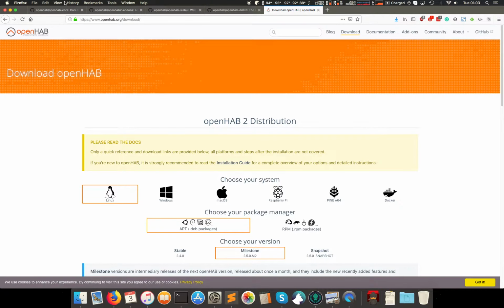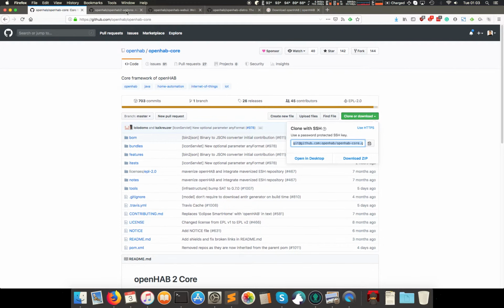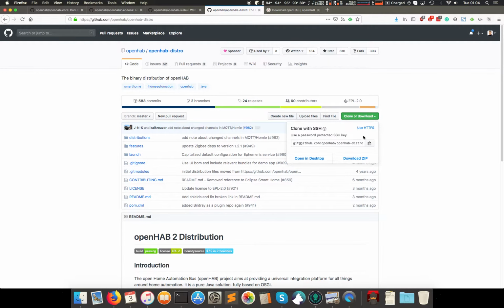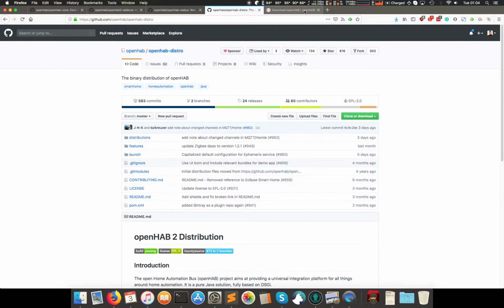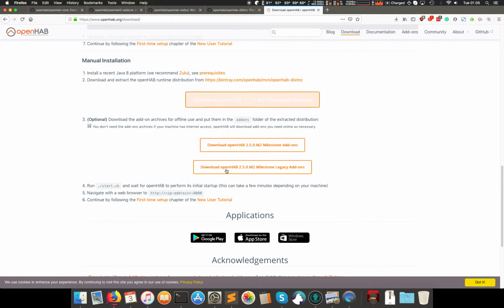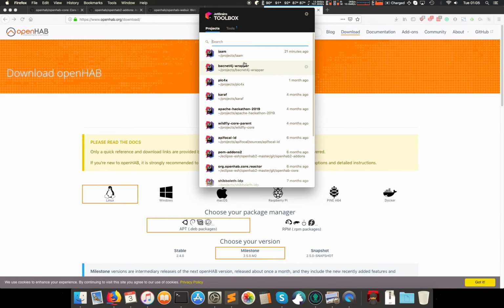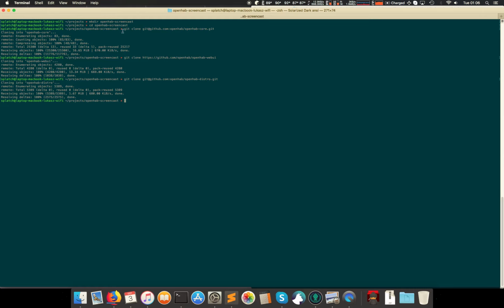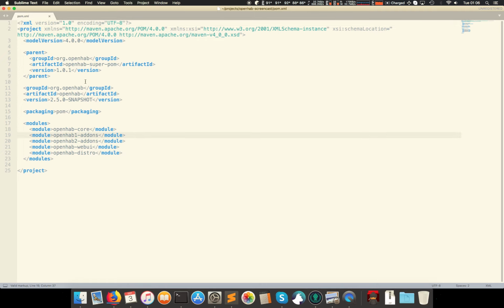openHAB intellij import - step 1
This short video shows you how to clone projects (boring stuff). Then it shows a simple trick with a new pom.xml file which you need to create in order to import everything into single IntelliJ "workspace" / window / project.